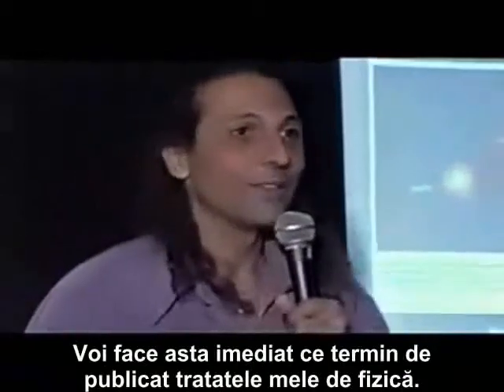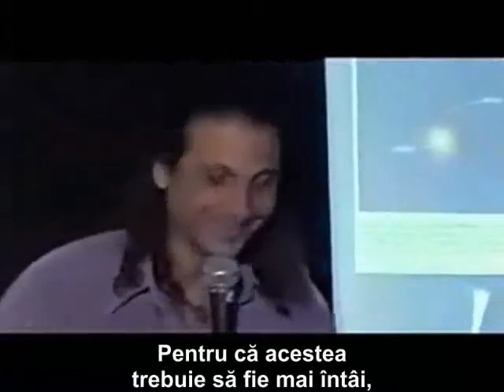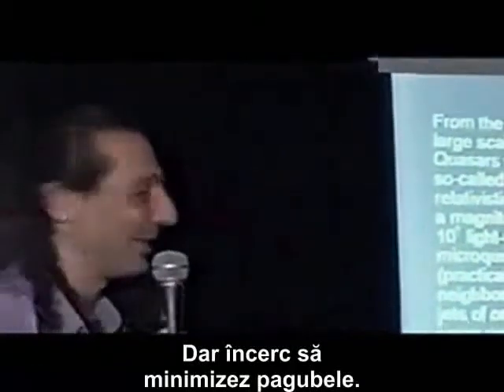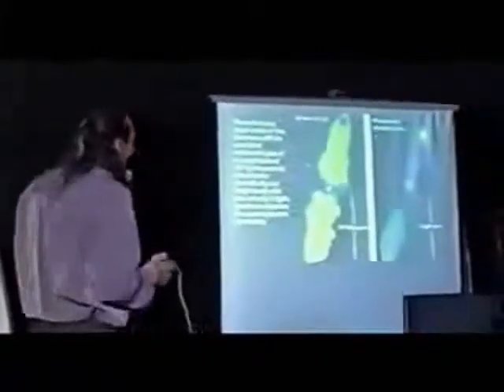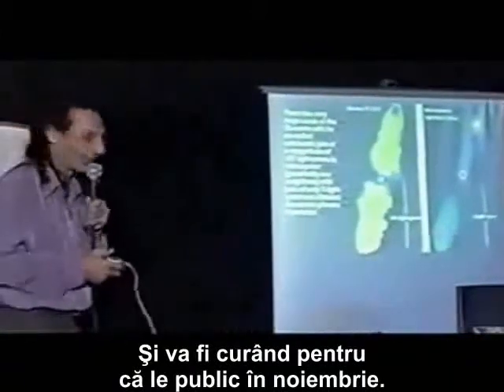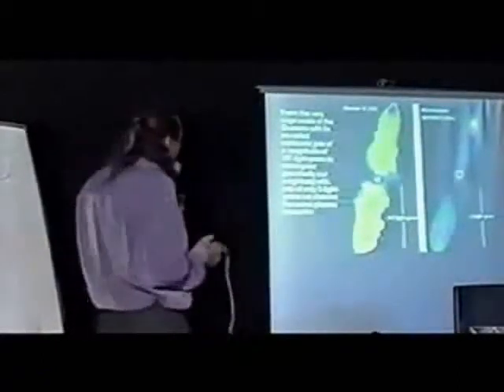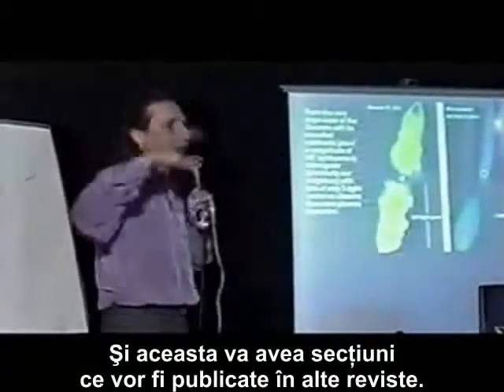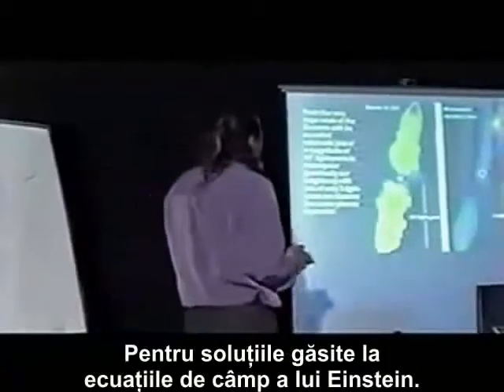25 Nassim Haramein - Teoria unificata a campului - Macrocosmosul si Floarea vietii.avi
Nassim Haramein este un fizician inovator, original si curajos intrucat pune la indoiala fundamentul pe care se bazeaza toata fizica si matematica noastra si anume dimensiunile. Explicatia curenta din fizica a dimensiunilor are o problema fundamentala de logica intrucat defineste si lucreaza cu inexistenta. Nassim, prezinta teoria sa cu haz si entuziasm intr-un mod usor de inteles, logic si clar pentru oricine ar urmari chiar si cei nespecialisti in domeniu. În plus faţă de tezele sale ştiinţifice, Nassim oferă această teorie şi pentru nespecialişti în domeniu într-o forma simplă, logică, prin setul de 4 DVD-uri, intitulat "Trecerea dincolo de Orizontul Evenimentelor: Ridicarea la ecuaţie" (Crossing the Event Horizon: Rise to the equation), pe care îl recomandăm pentru o înţelegere completă. Pentru a lua legătura cu Nassim şi pentru a învăţa mai multe despre Proiectul Rezonanţa, vizitaţi şi exploraţi siteul lui la adresa